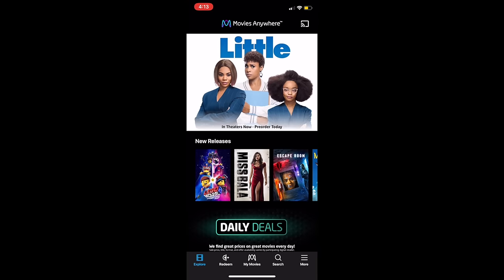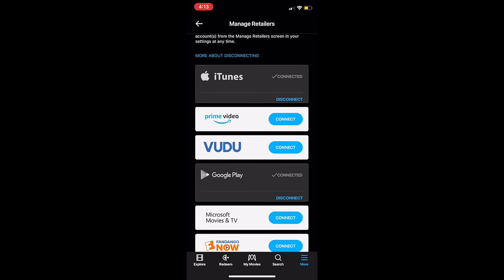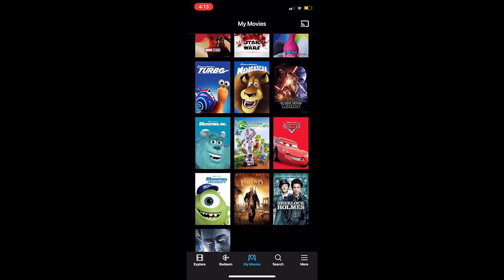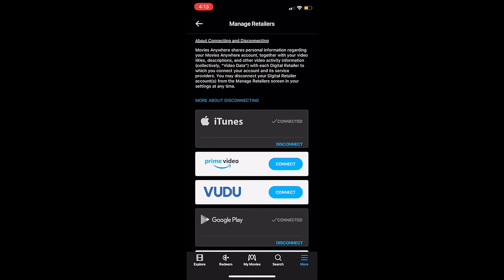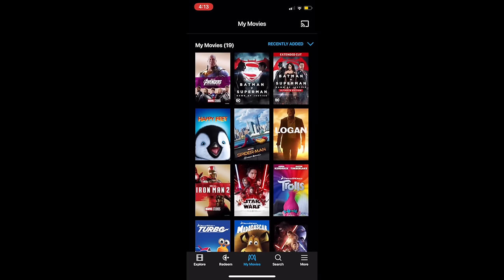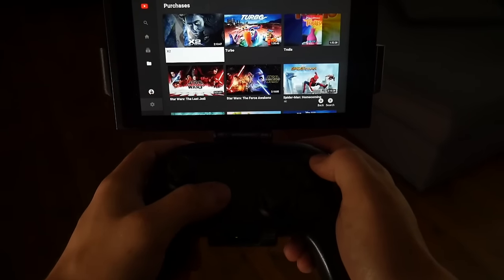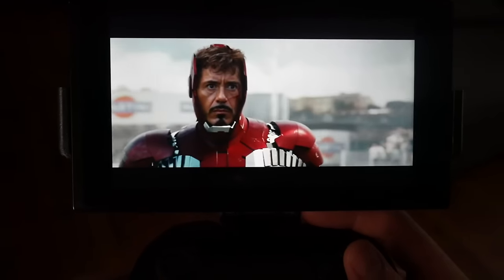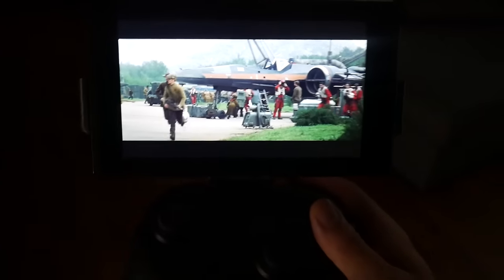How to Watch Movies on Nintendo Switch - iTunes, Google Play, and more!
Want to buy movies on Nintendo Switch? Me too! Sadly, the Nintendo Switch is pretty limited on video purchasing and streaming options. However, thanks to Movies Anywhere, you can now play iTunes, Vudu, and Google Play movies on Switch! Today, I'll walk you through how to do it.

Nintendo Switch tips and tricks in 2019!